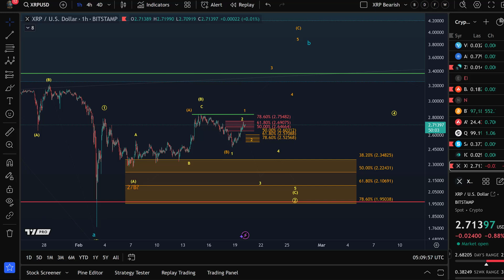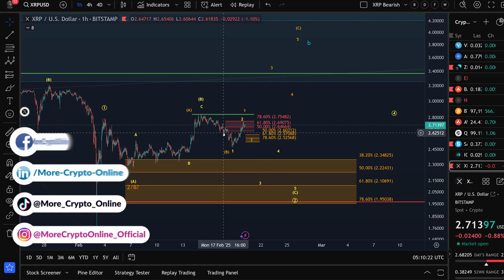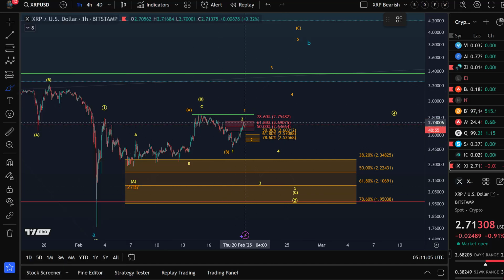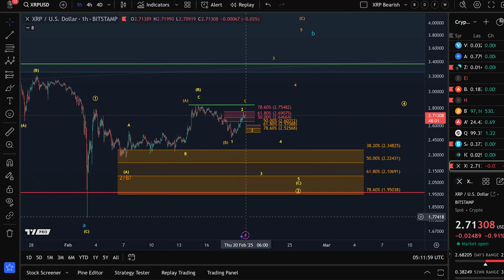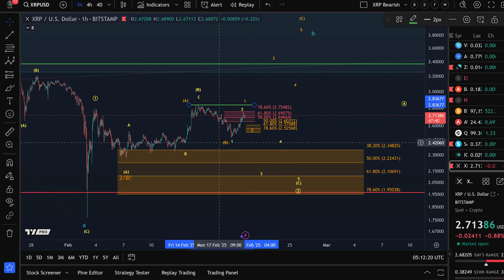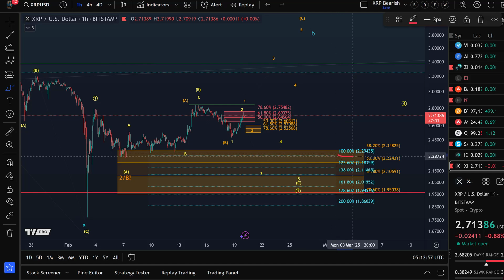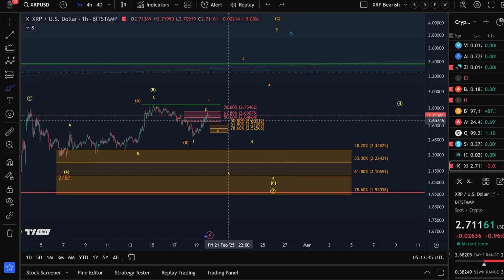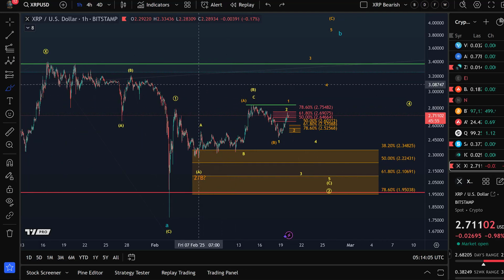XRP (Ripple) - NEXT Targets! Elliott Wave Analysis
👉 Trade on Coinbase:
Receive $10 in BTC (see terms on website):

👉 Trade on Kucoin:
Receive a 20% fee discount:

👉 Trade with Trading212:
Receive shares worth up to $100: